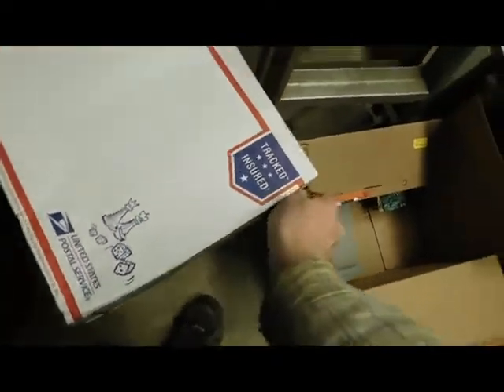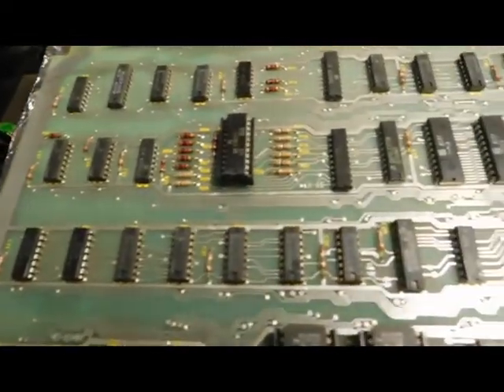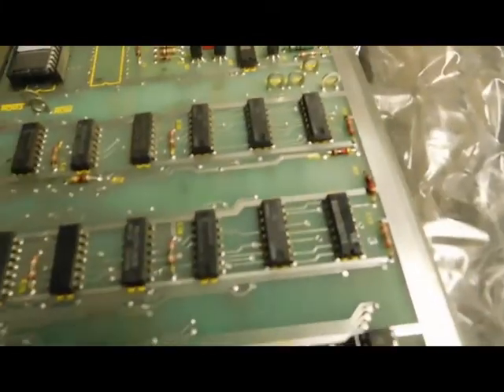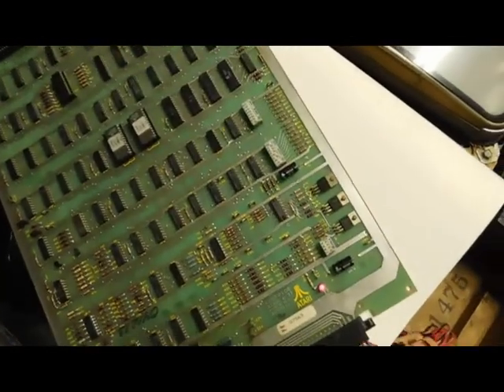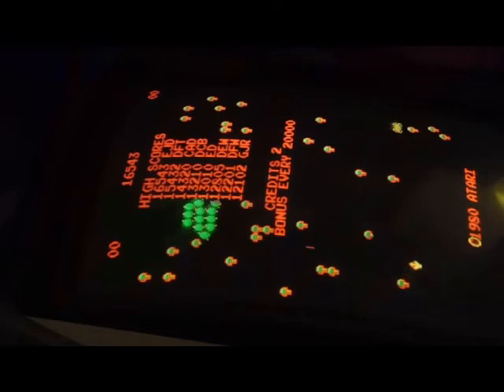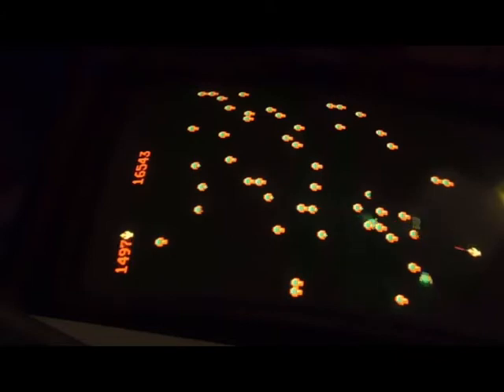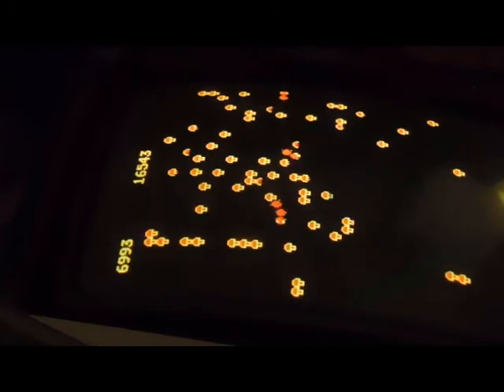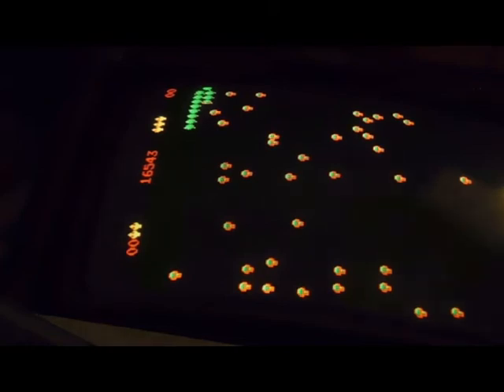Testing A New Centipede PCB {Will It Work??}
Hey everyone, I'm Will and I just got my new Centipede PCB in the mail and I'd figure we'd test it together.